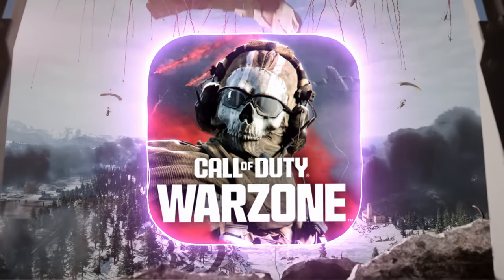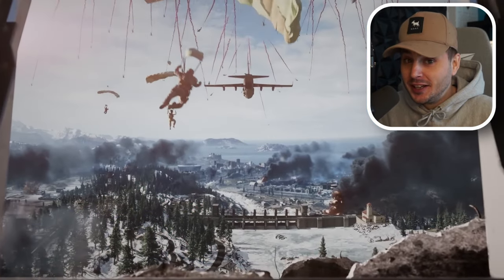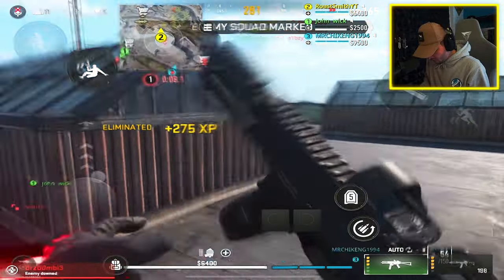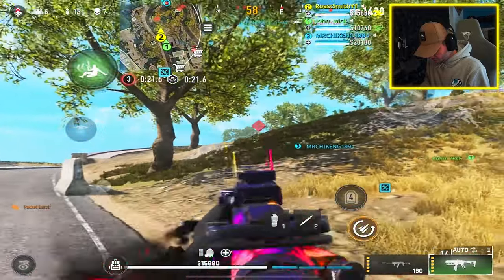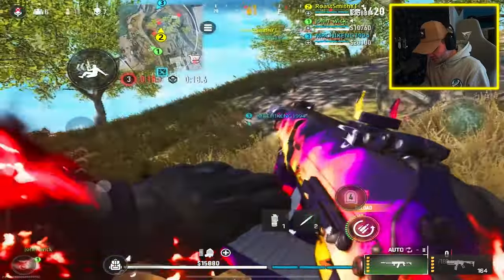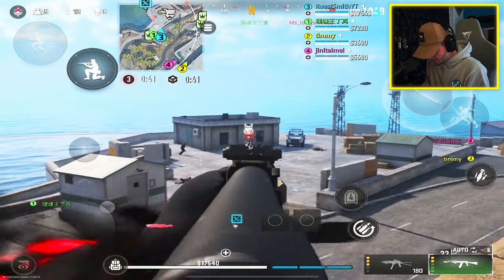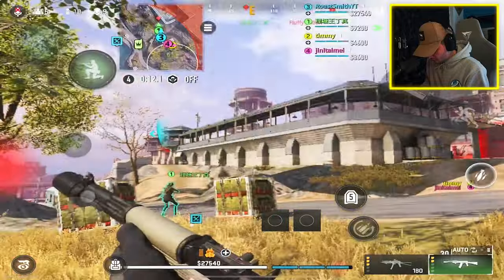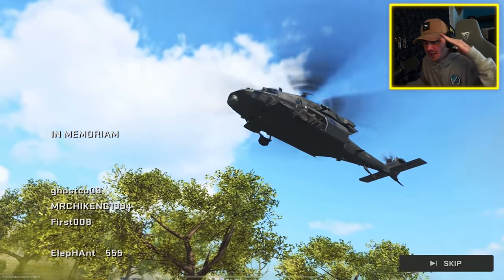Warzone Mobile Is Getting a BIG UPDATE! (IOS + Android)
Wassup Legends, in this video we take a look at the new MAJOR update coming to Warzone Mobile ready for Global!